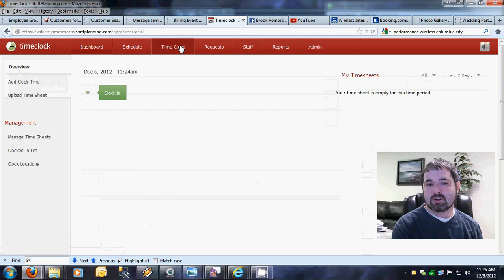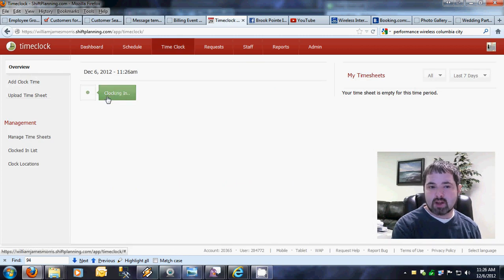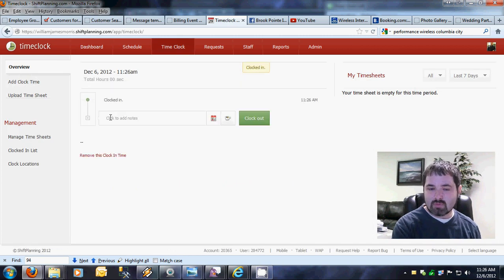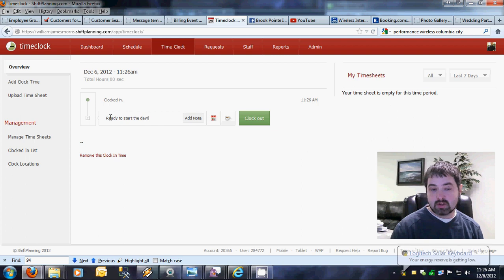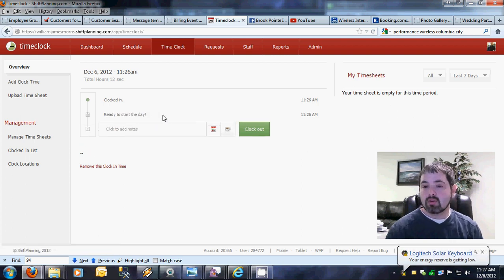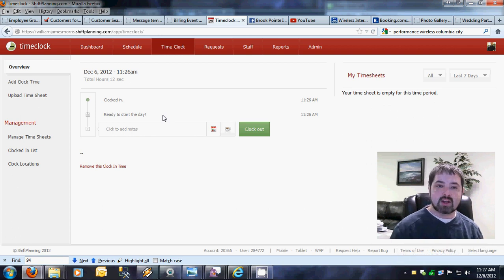2012.12.06 - How to clock in and out from shiftplanning.com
I have created another video here to show how to correctly clock out for lunch when you leave to go to lunch on shiftplanning.com the previous video I had made was incorrect for lunch.